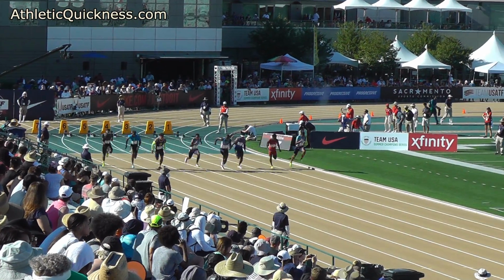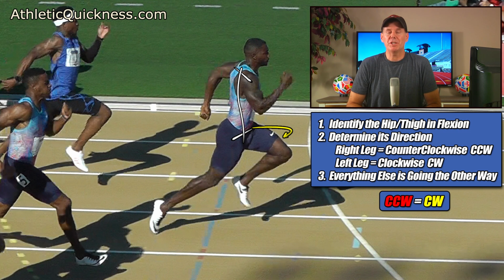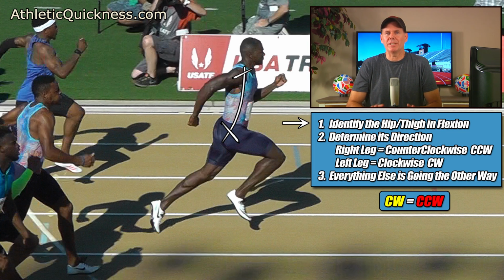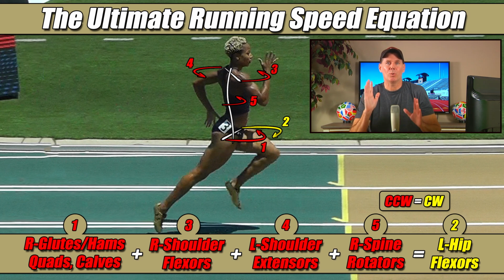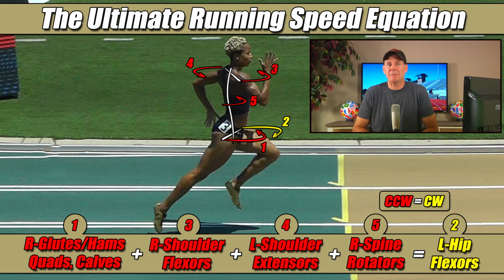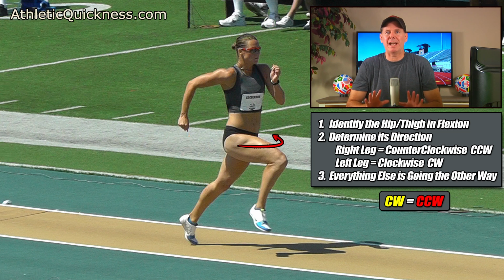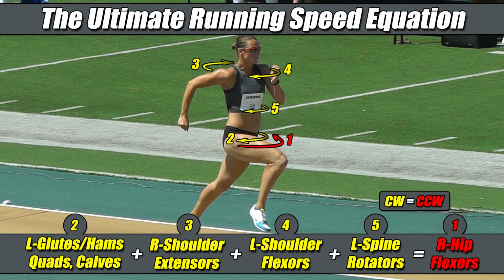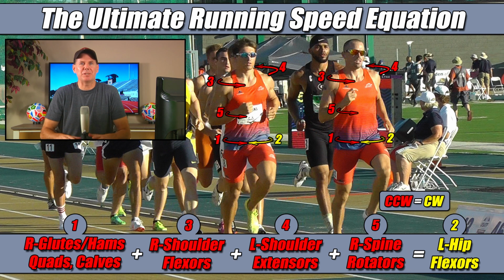The Ultimate Running Speed Equation. Part 12 of 12 - Torque Patterns in Action.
Speed Training Session #2 - The Ultimate Running Speed Equation is here! This is a 12-part video series showing how the body uses torque from the arms, legs and torso to move us as fast and efficient as humanly possible.

In these videos, you’ll learn how your body generates five different torques, internally, that helps us run, jog and walk.  The body creates two different torque patterns that alternate back and forth enabling us to move forward.  The faster and stronger these torque patterns are created, the faster and stronger we are able to move. The muscles your body uses to produce these two torque patterns is explained in the videos.

Watch the videos in order and to completion before moving on to the next one.  Also, take your time learning all you can about The Ultimate Running Speed Equation because doing so will open your eyes to new possibilities of athletic training, and your speed and quickness are sure to improve.

Speed Training Session #2 Links